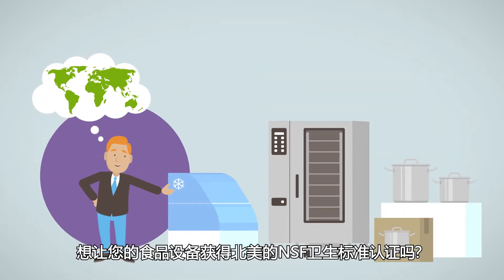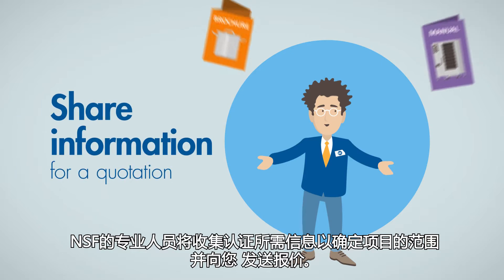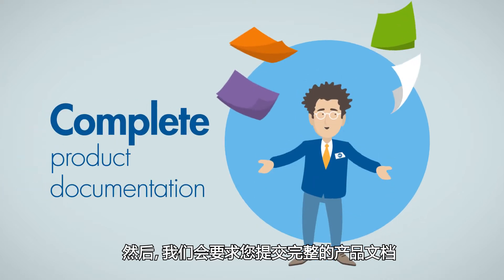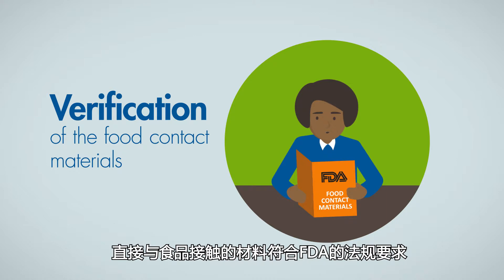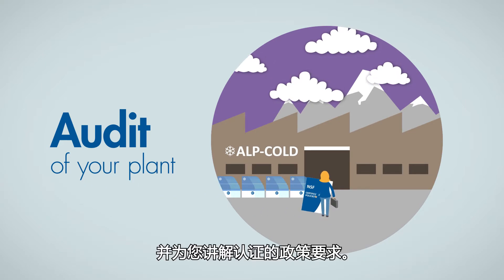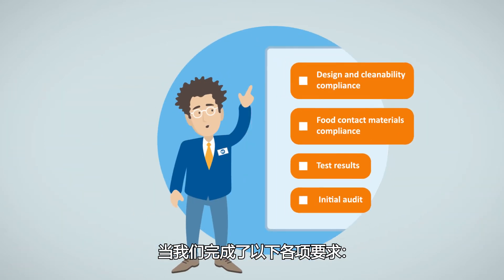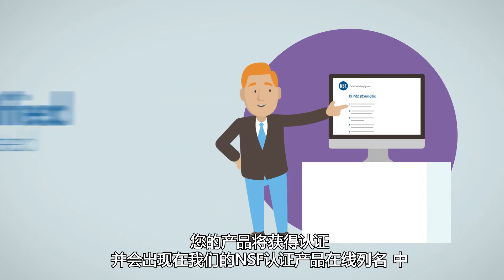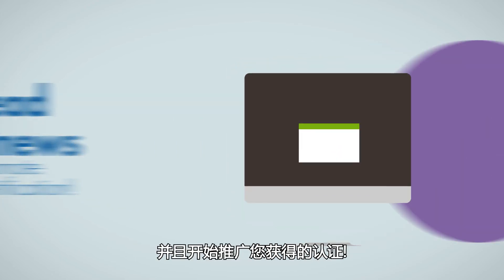NSF 北美商用食品设备认证 – 认证流程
或者先观看该视频：它解释了商用食品设备的NSF认证流程。如果您的产品销往北美市场并且需要符合FDA食品法典的要求及公共卫生部门的要求，那么您一定会对这个视频有兴趣。
如果您是一个商用食品设备、部件或食品接触材料的制造商，您可以联系我们获取更多相关信息。欢迎随时联系我们，甚至在产品的初期研发阶段您就可以联系我们。作为卫生认证领域的市场领导者，我们期待与您分享我们独有的知识和技术专长从而指导您完成整个认证过程。
不要忘记观看我们其他的根据NSF卫生标准认证商用食品设备的视频！